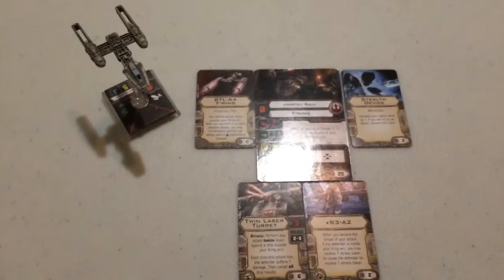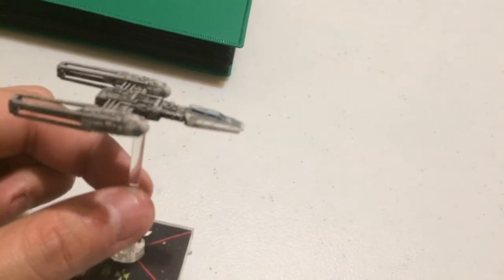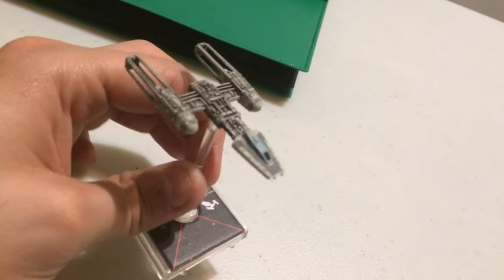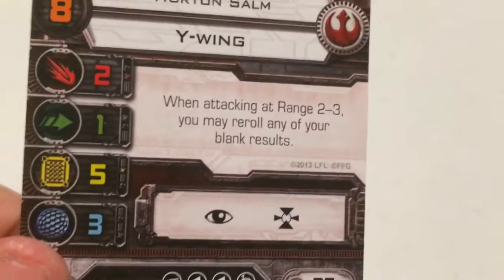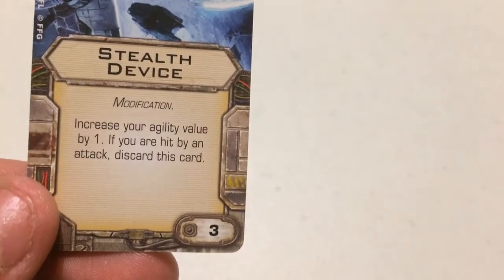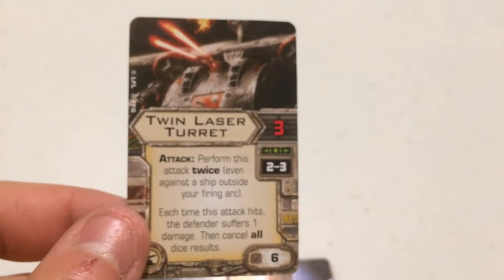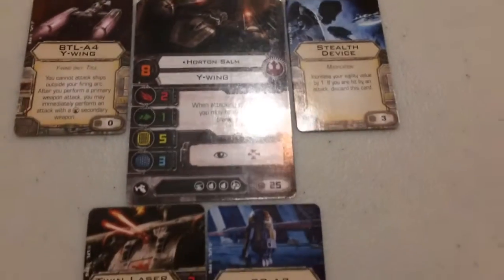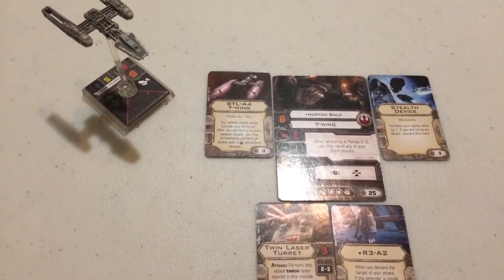Star Wars X-Wing Minis Single Ship Discussions #19: Horton Salm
Hello again everyone. Tonight we'll be discussing one of Gray Squadron's most elite Y-Wing pilots: Colonel Horton Salm.